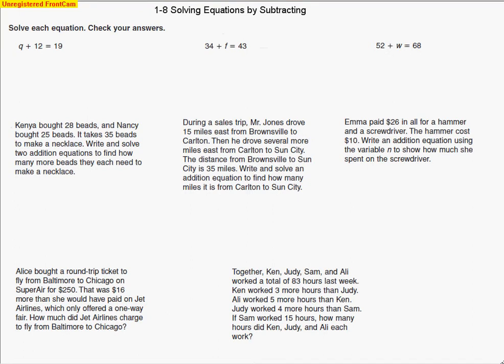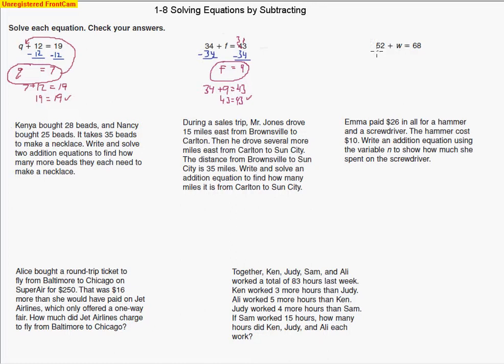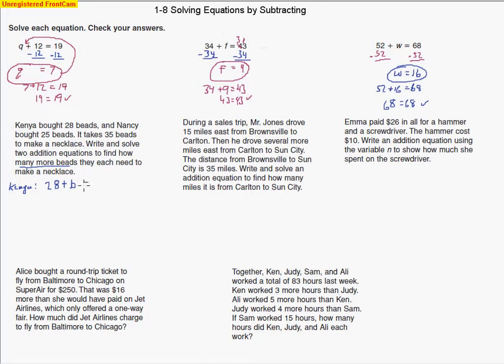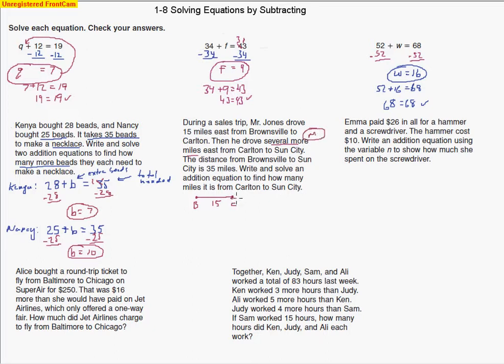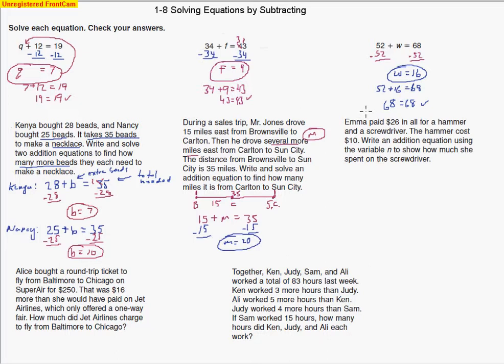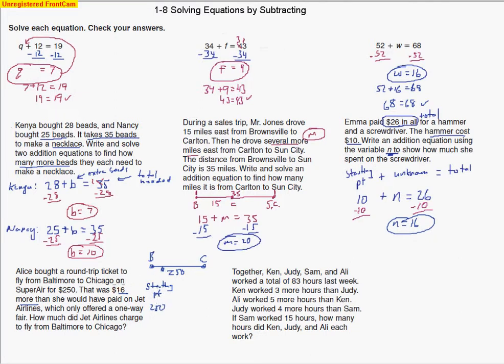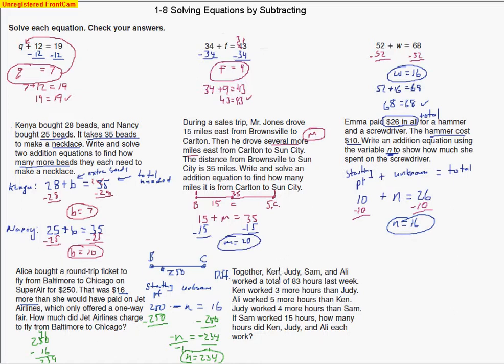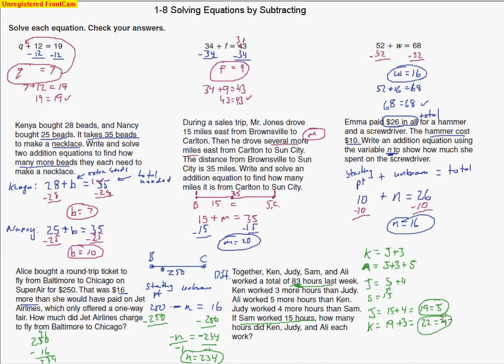18 Solving Equaitons by Subtracting